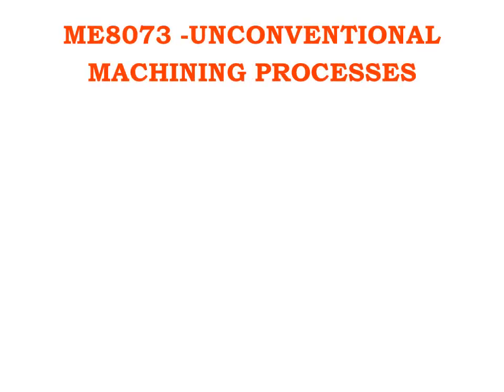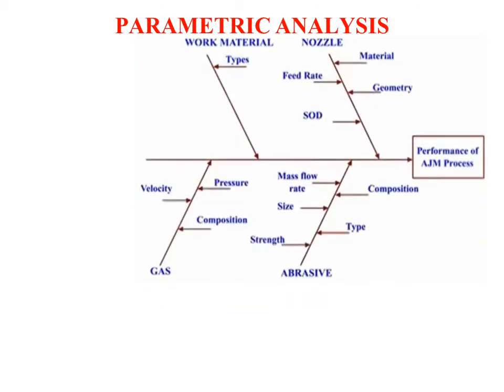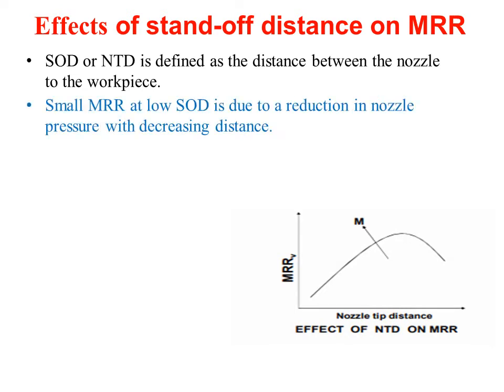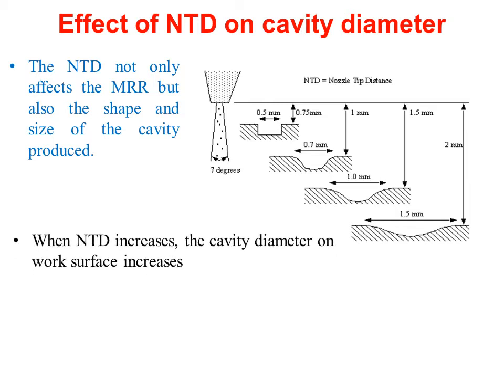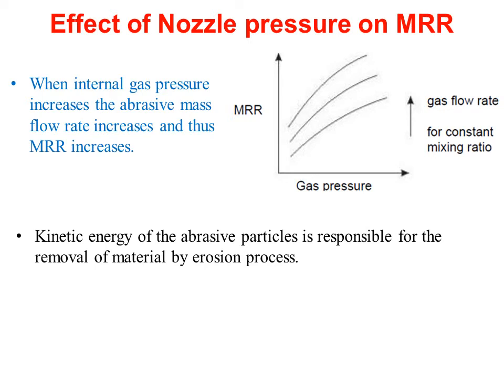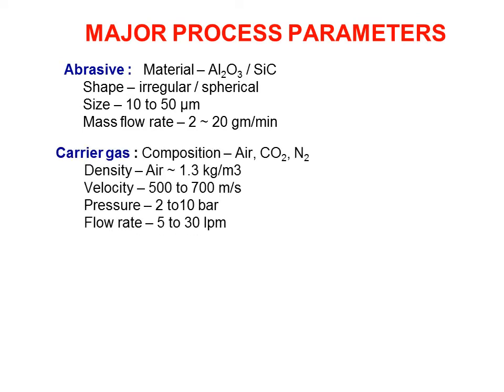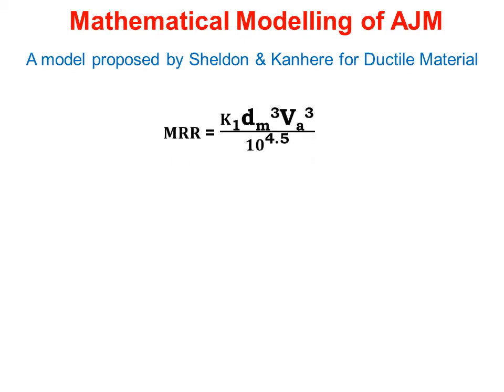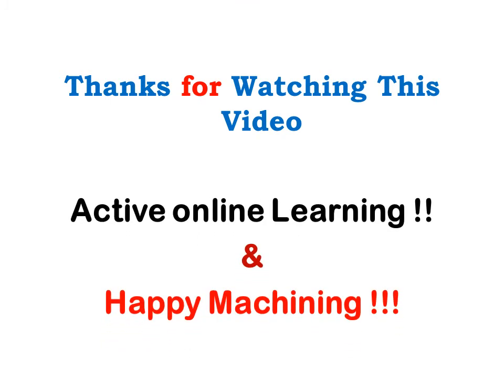Process Parameters and Material Removal Rate (MRR) of Abrasive Jet Machining ( AJM )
In this video, I have explained about Process Parameters and MRR in Abrasive Jet Machining ( AJM ) process.